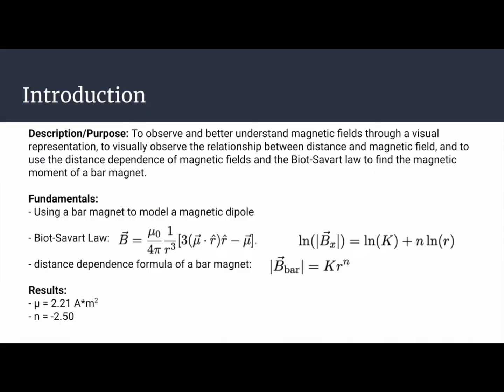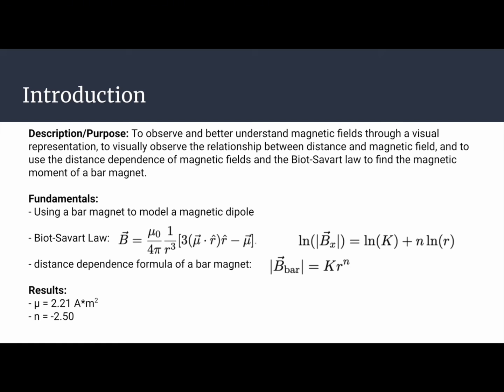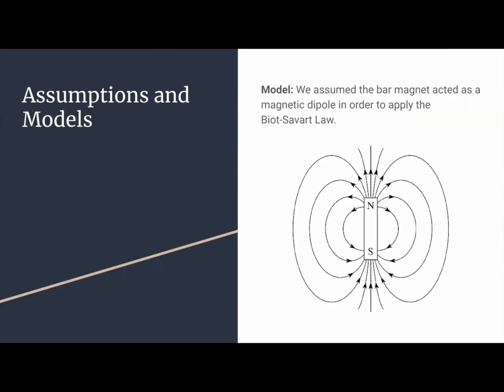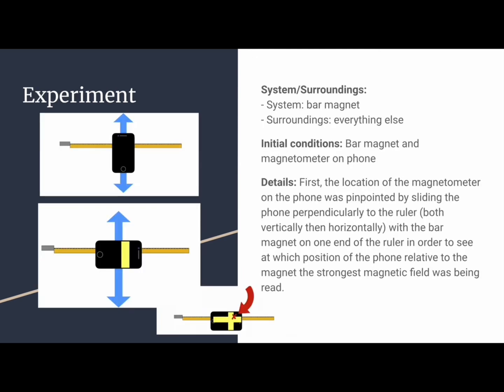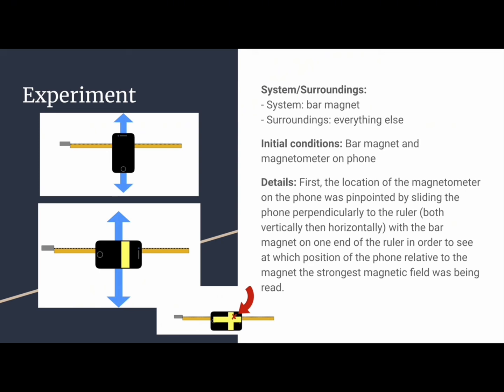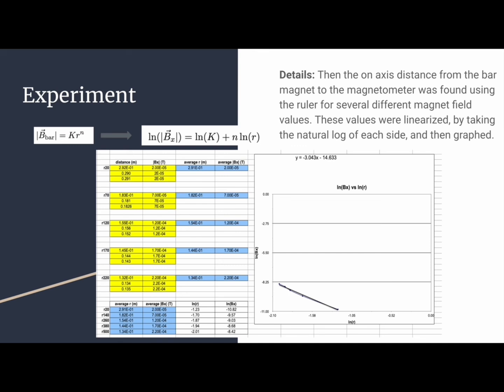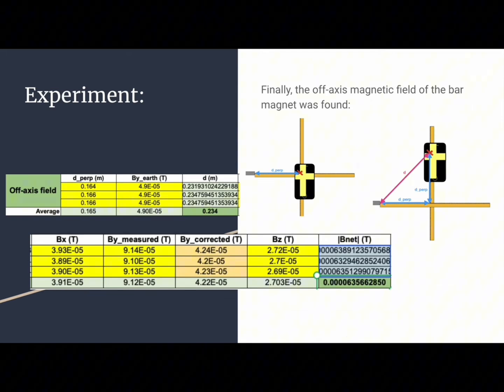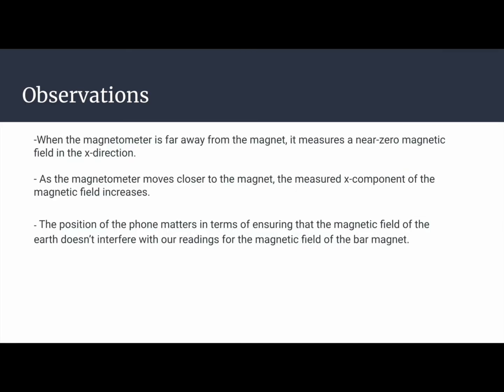Lab 3 gatech physics 2